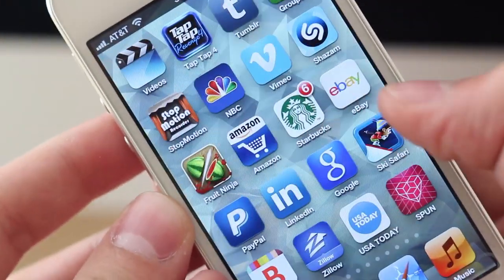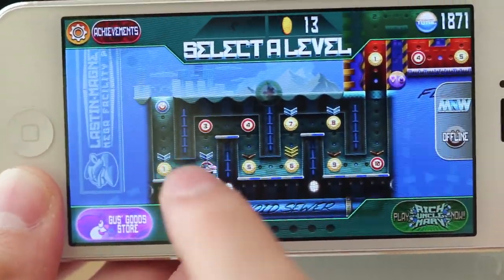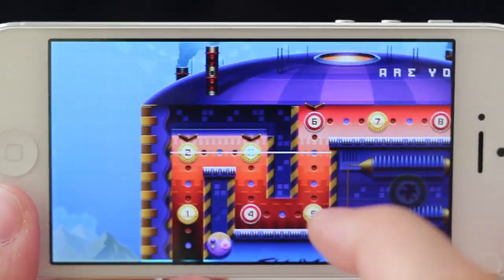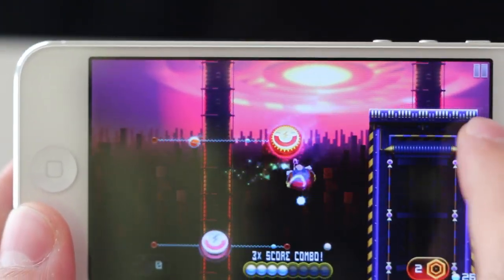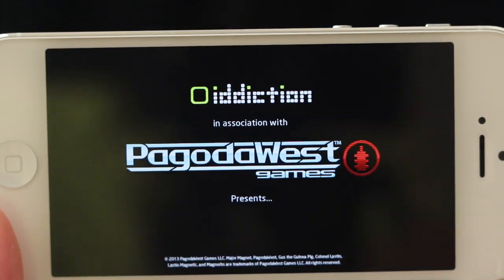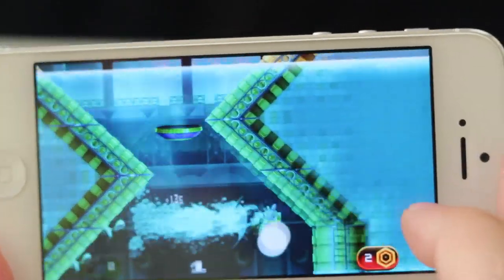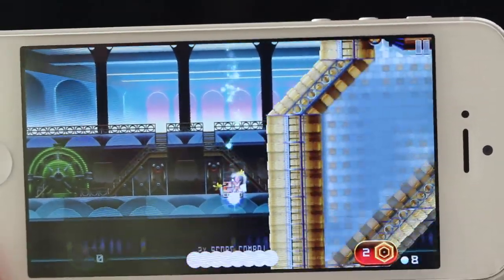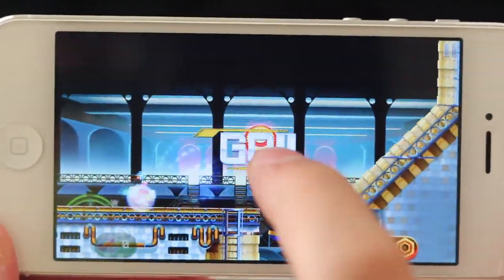AppQuest - Major Magnet (iOS App Review & Gameplay) iPhone, iPod Touch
Major Magnet for iOS is the Editor's Choice of the week for a good reason, it's a physics game with an old school take but modern at the same time plus there are magnets involved.

Tech/Video Gear used